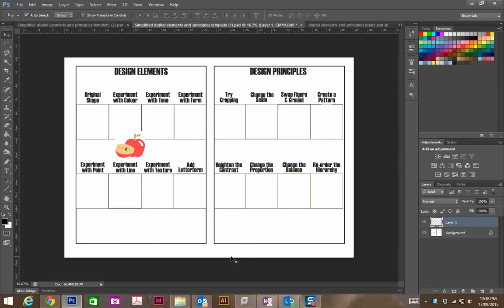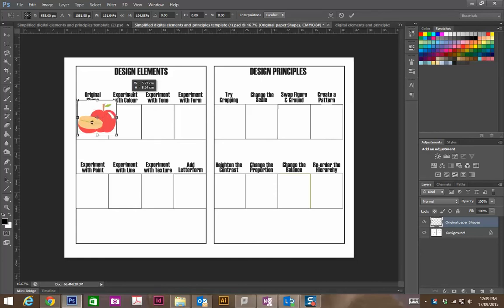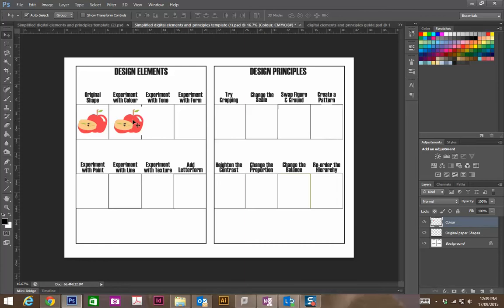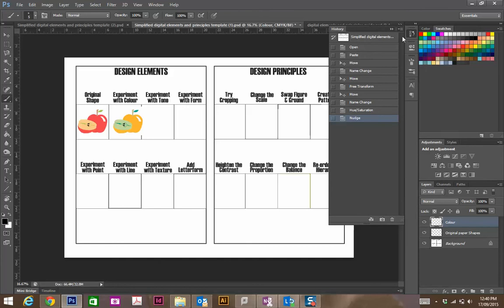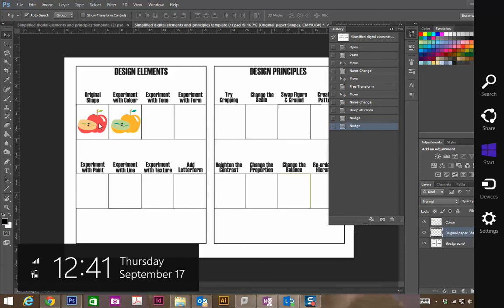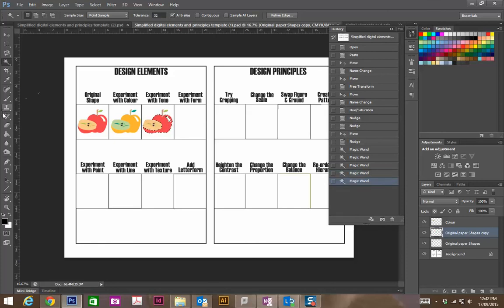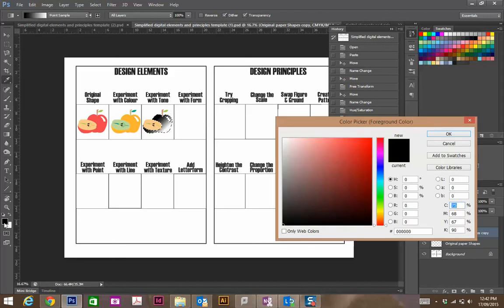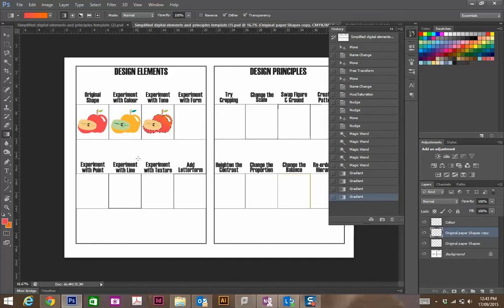PSTutorial - shape colour and tone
Photoshop Tutorial - Design Elements shape, colour and tone